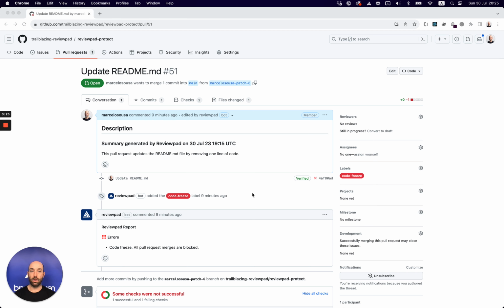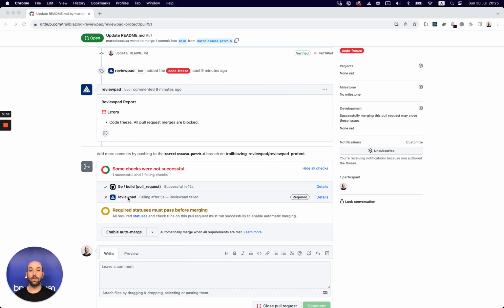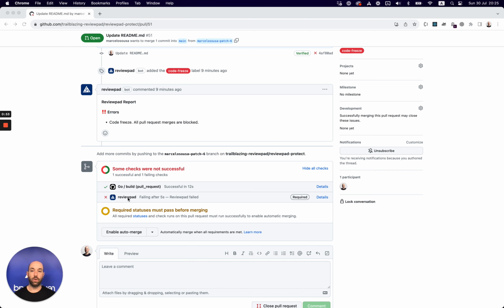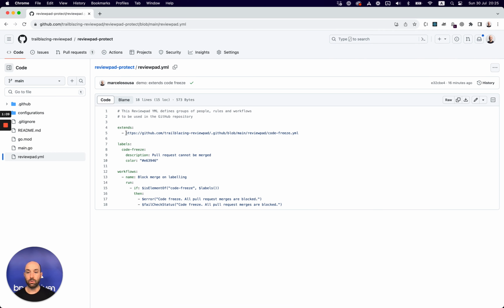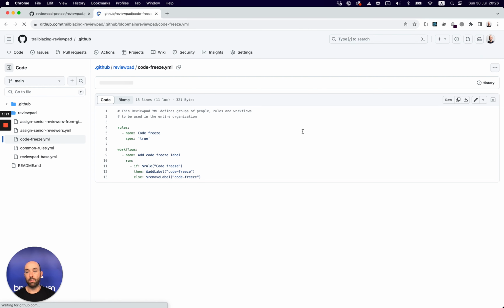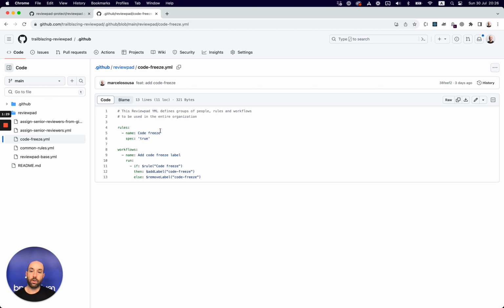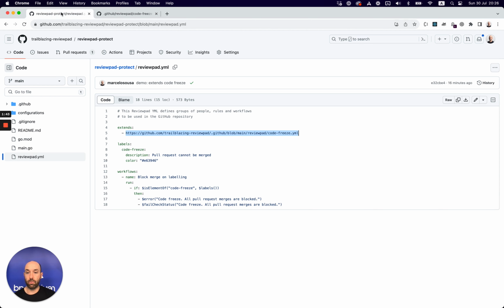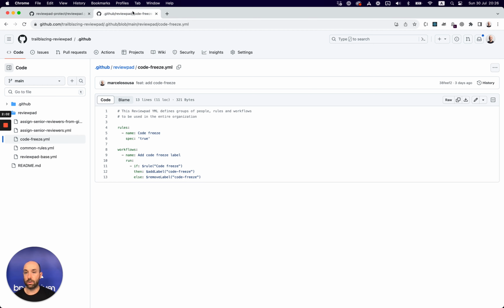Code Freezes on GitHub Organizations with Reviewpad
Configure once - apply everywhere! Reviewpad Protect allows you to manage protection rules across all repositories by extending central configurations.